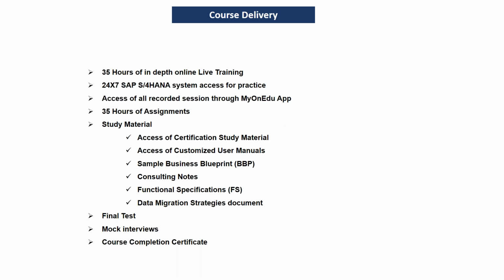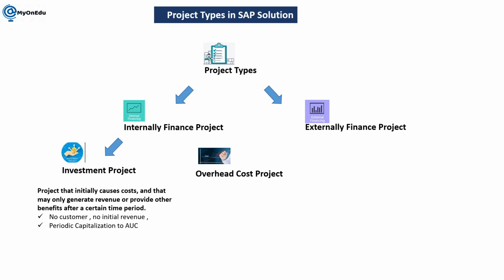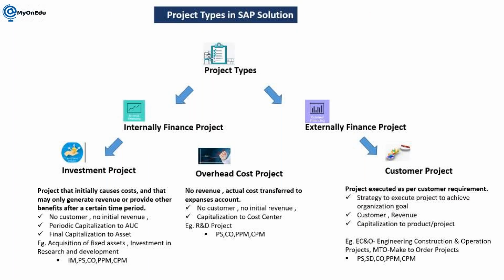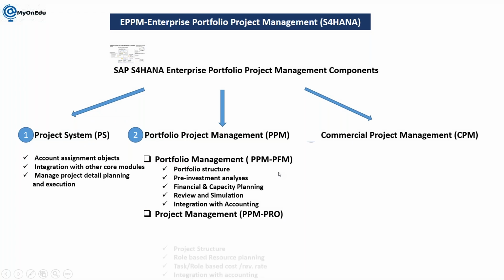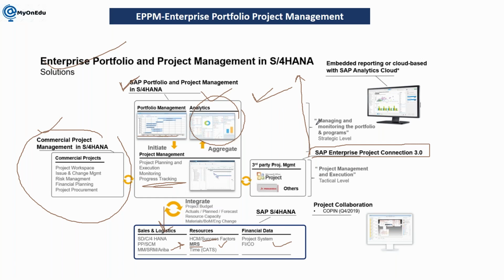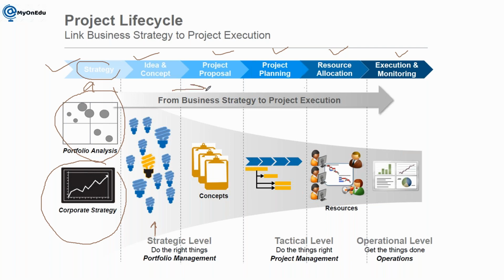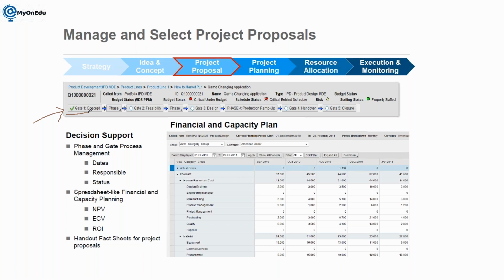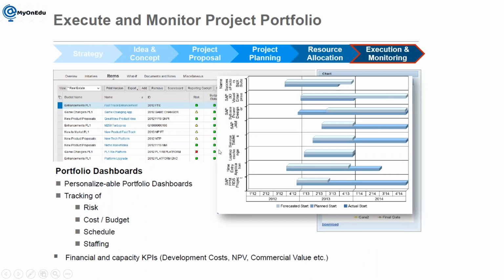SAP PPM(S/4HANA2020) Online training I Deep Learning SAP PPM demo conducted on 5th Jan 2020.